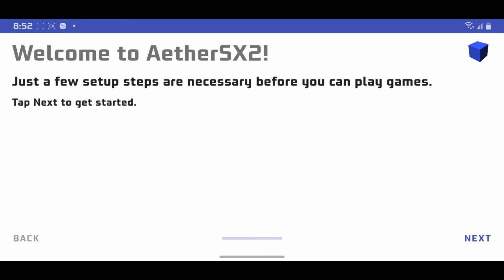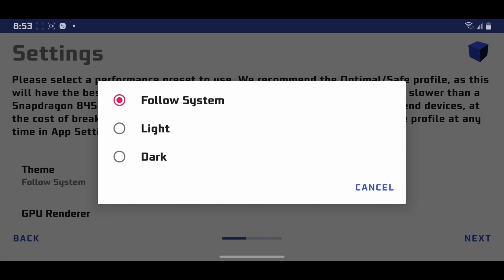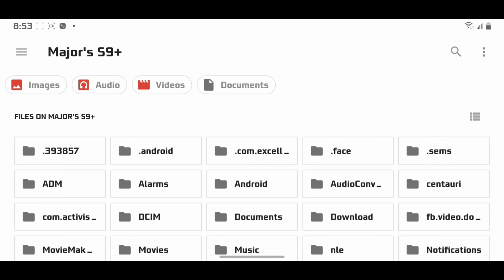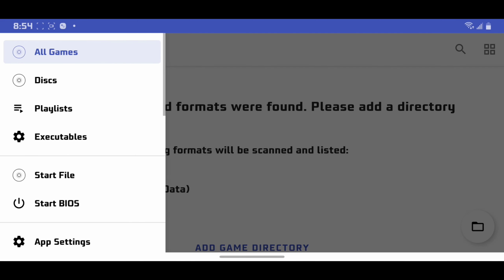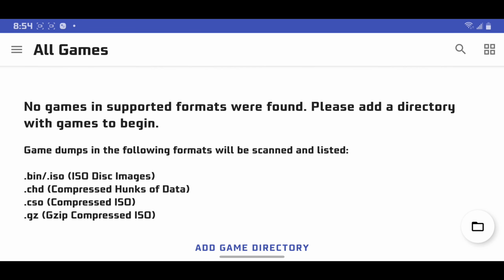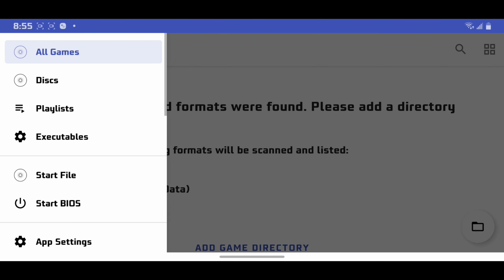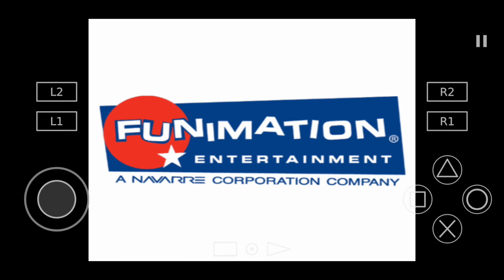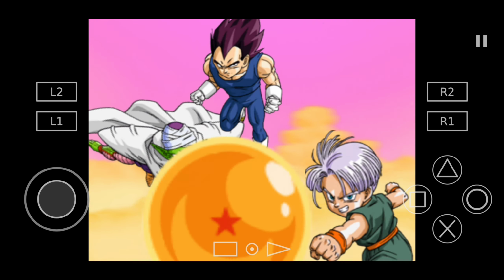How to Play PS2 Games with your android device